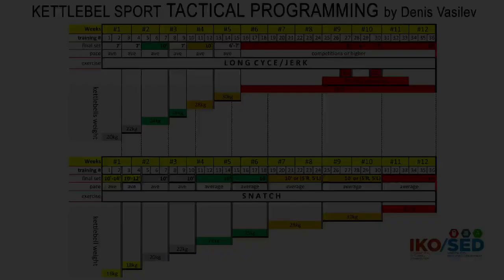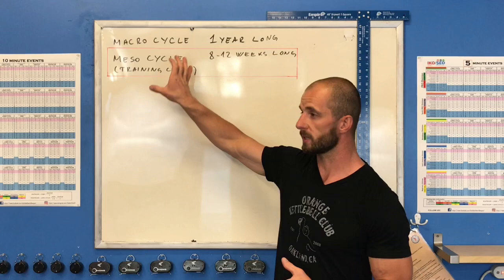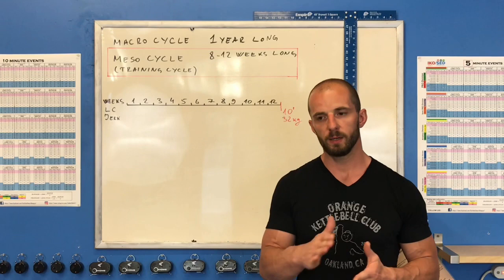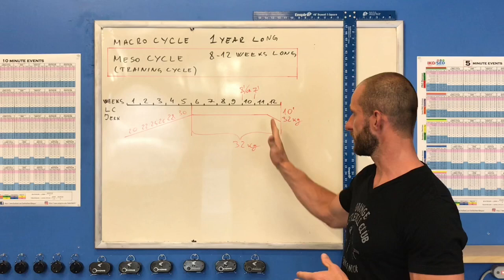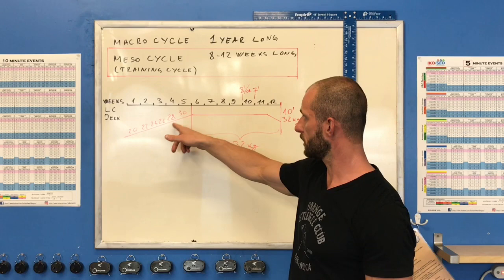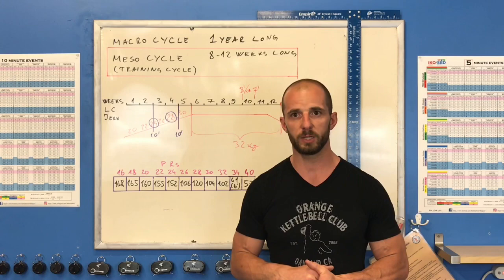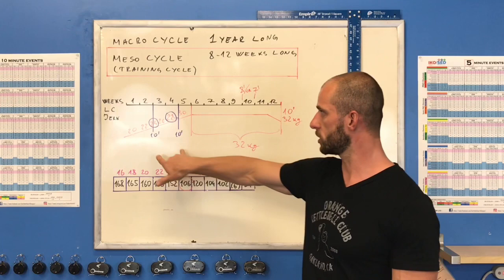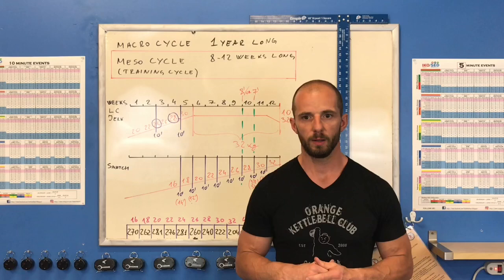Tactical programming in Kettlebell Sport by Denis Vasilev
That's the episode 4 of Kettlebell Sport training composition where I'm doing explanation of Tactical  programming in Kettlebell Sport.

Tactical programming poster 00:12
Tactical programming check points 26:54